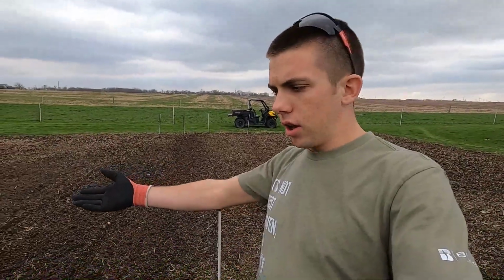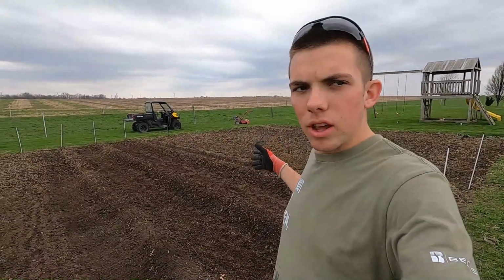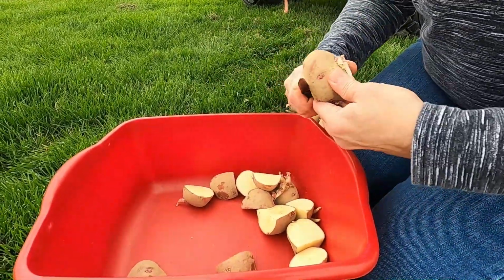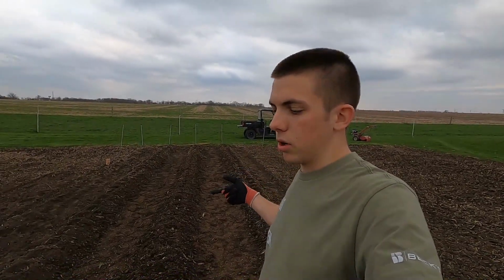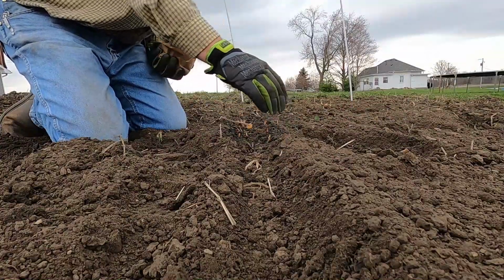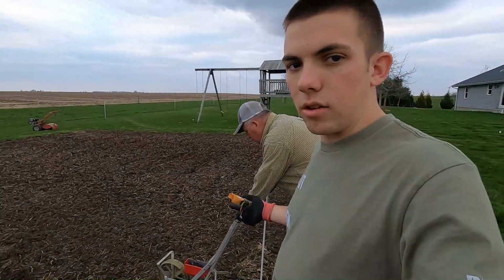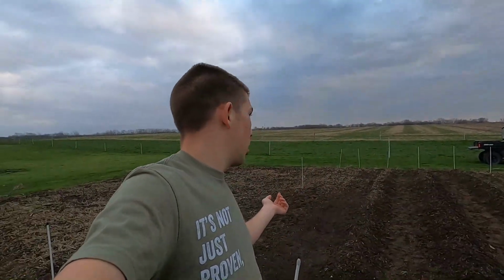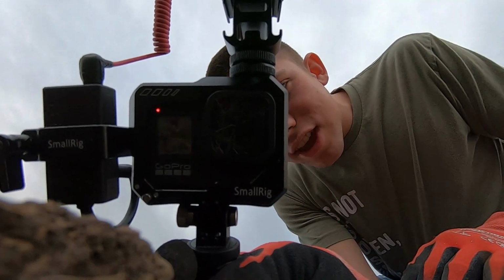Planting the Family Garden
Farmer on the Prairie is about my life on our central Illinois farm. My name is Seth and I am a young farmer with the desire to get things done and to keep the farm running smoothly. The farm is 740 row crop acres and 100 acres of pasture. We run about 100 grass-fed cattle and 1500 meat birds a year. Throughout my videos, you will get to know Dad, MommaD, and Sister.  My brothers Josiah and Luke help us whenever there is a big project so they can feel important. We also have a part time employee Ben who is the comic relief. Because so many different things happen on our farm, there is never a dull moment.